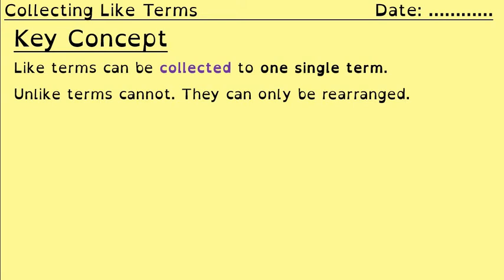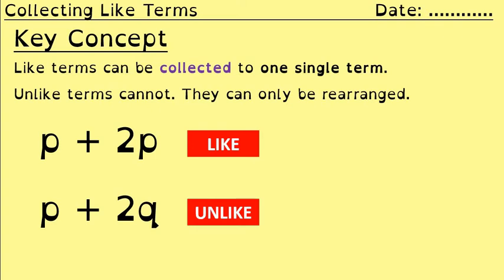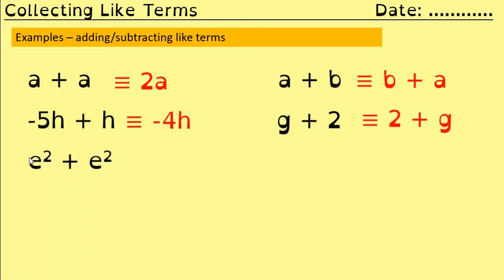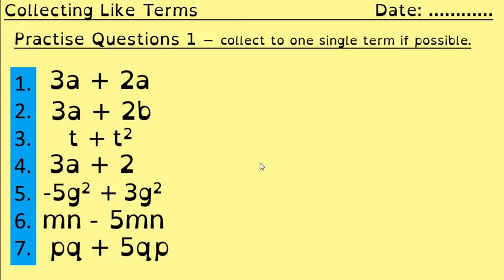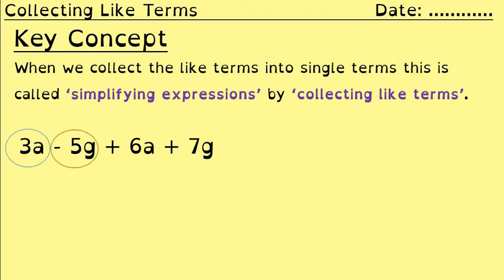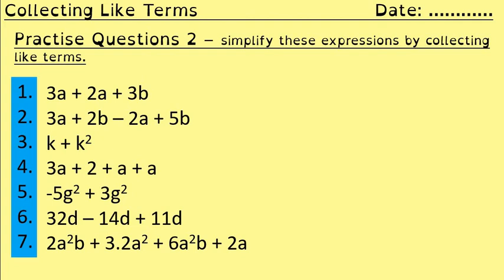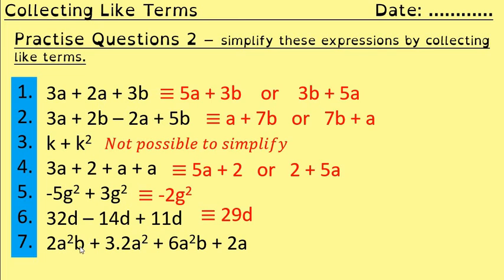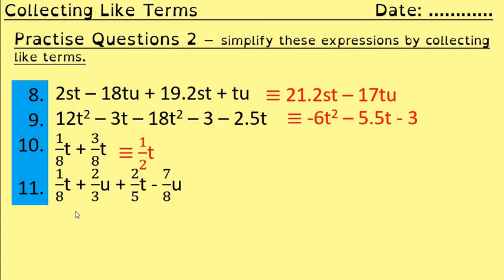Algebra, Introduction (collecting like terms 2)